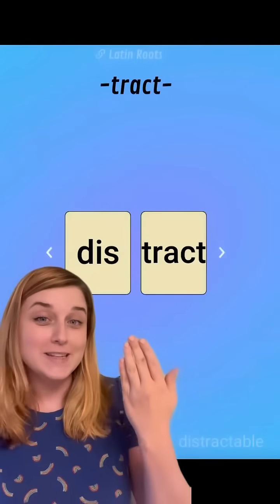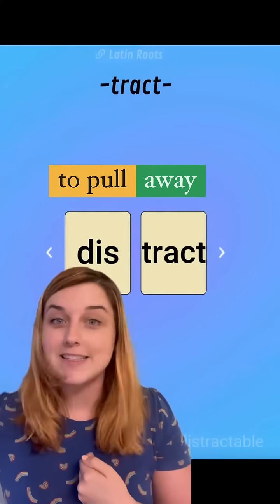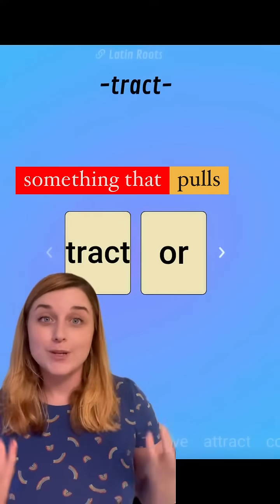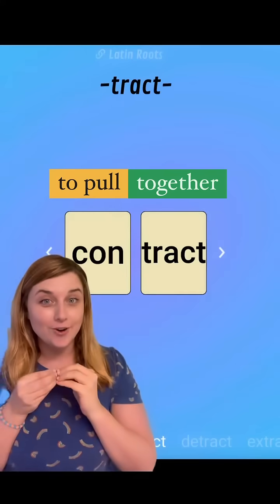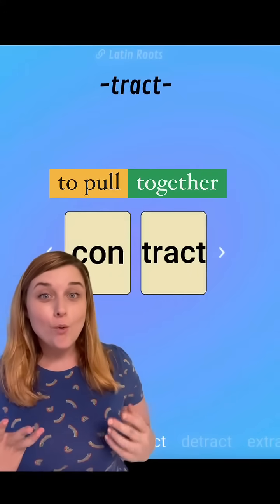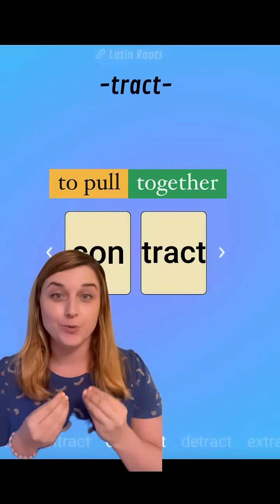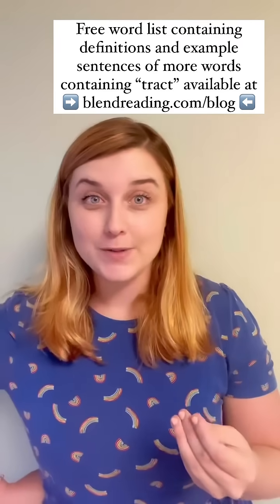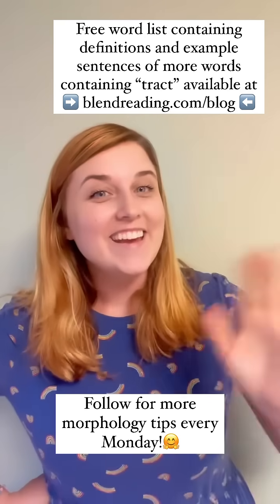Morphology Monday: “Tract” | Vocabulary with the prefix "tract" meaning "to pull"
Back at it again with another ✨Morphology Monday✨! This week’s morpheme is the Latin root “tract” which means “to pull”. You might want to PULL this video into your saved videos so you can reference it later. 😜

Let’s look at some more examples of “tract”:

🤛 attractive: a tendency to pull toward

🤛 extract: to pull out

🤛 subtract: to pull under

🤛 retraction: the act of pulling back

🤛 detract: to pull from

Isn’t it amazing how learning one Latin root can unlock so many tier 2 vocabulary words? We've created a free word list of over 20 words with the root“-tract-“ that you can use in your next morphology lesson!